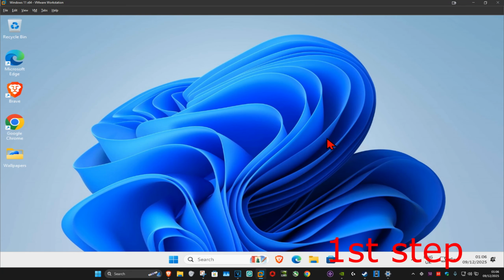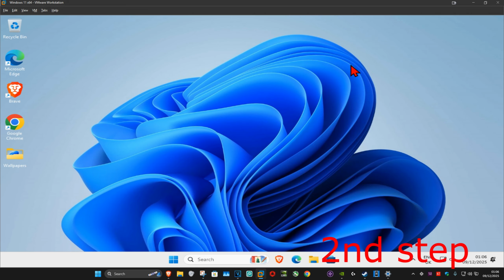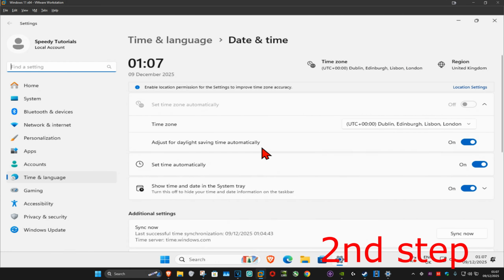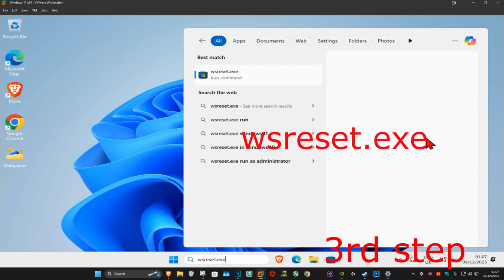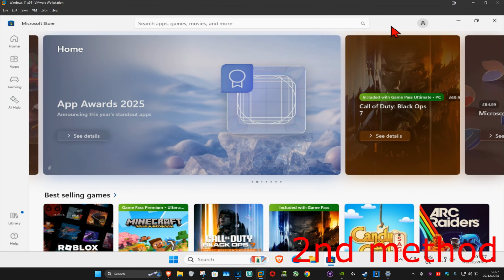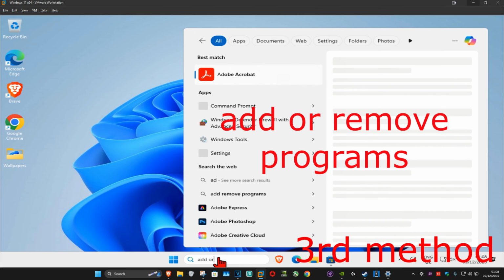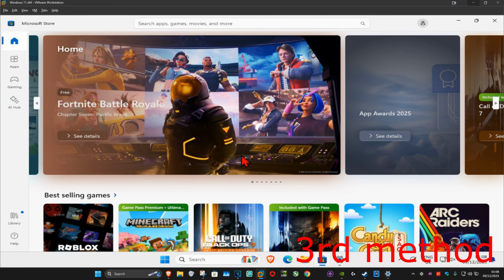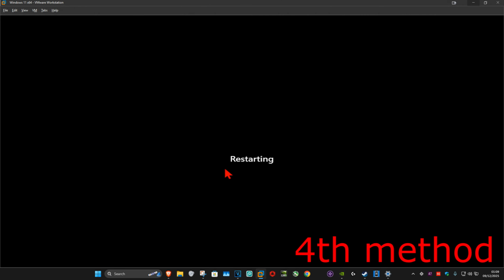How To Fix Microsoft Store/Store Apps Not Working in Windows 11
In this tutorial, I’ll show you how to fix Microsoft Store or Store apps not working in Windows 11. This issue can occur due to corrupted cache, missing app permissions, or system service problems preventing apps from launching properly.

Issues addressed in this tutorial:
store apps not opening windows 11
microsoft store apps not downloading
windows 11 store not launching
microsoft store not responding windows 11